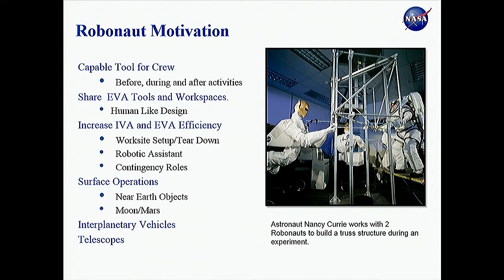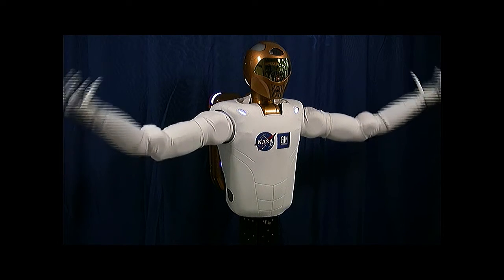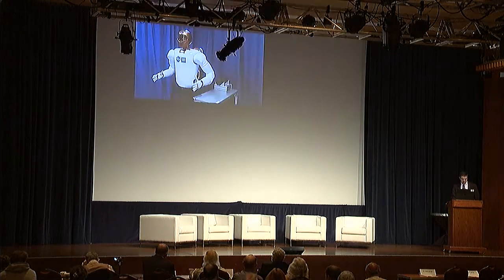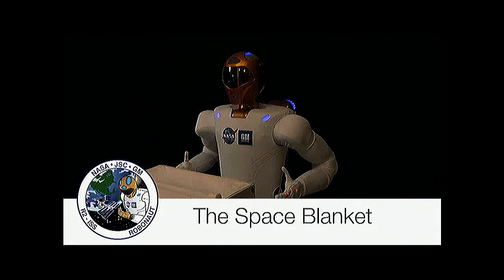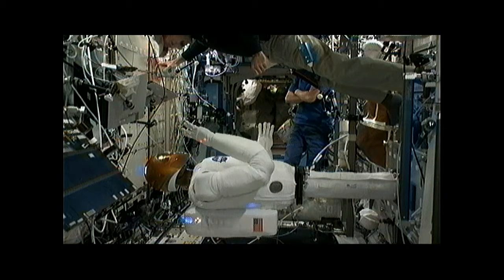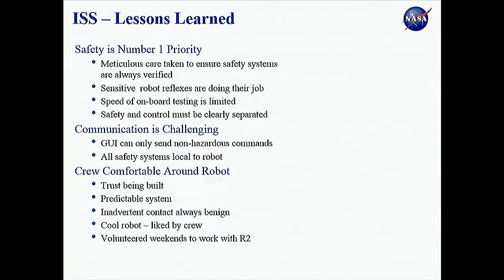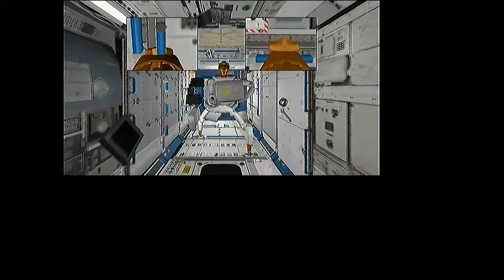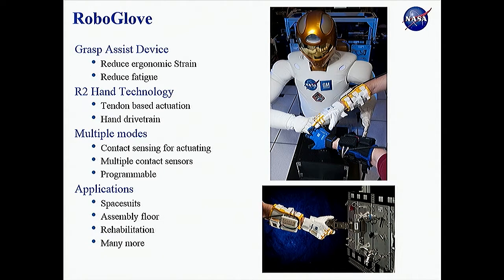Robonaut 2: Working with Humans on Earth and in Space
Dr. Ron Diftler is an expert in robotic systems and helicopter dynamics, currently leading the team developing Robonaut, a human-scale space robotic system designed to assist astronauts undertaking space walks. Dr. Diftler has led this team through several highly successful collaborations with DARPA, the Institute for Human-Machine Cognition, and a number of top universities. He has 11 patents currently in process or awarded in the field of robotics, including several on robot hand technology, and has published more than 50 peer-reviewed technical papers. Dr. Diftler is a recipient of a 2012 Service to America Finalist Medal, a 2009 NASA Exceptional Engineering Achievement Award, and a 2005 IEEE Humanoids Conference Best Paper Award, among other awards. He holds a Ph.D. from Rice University.

For more, read the white paper, "Computing, cognition, and the future of knowing"